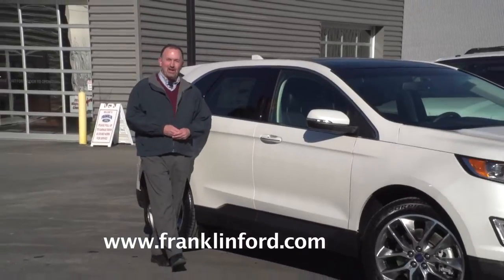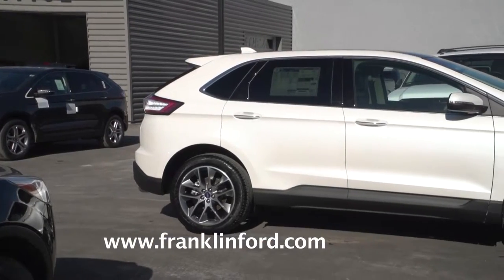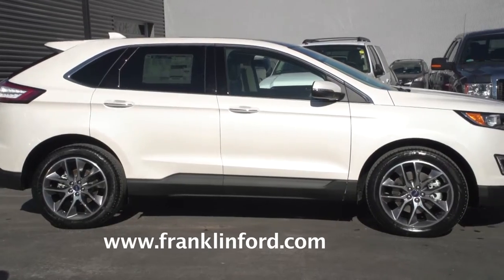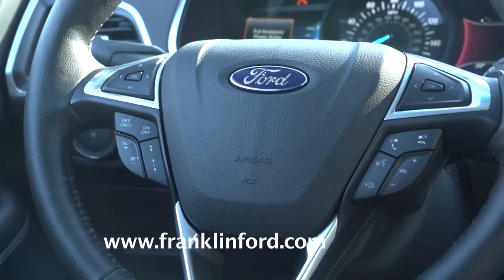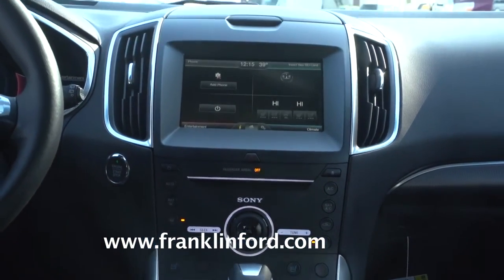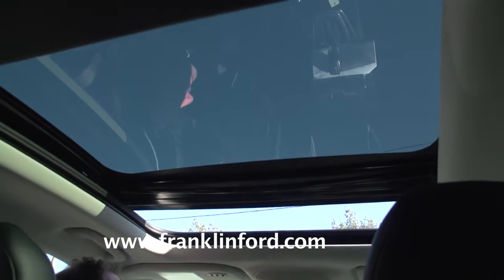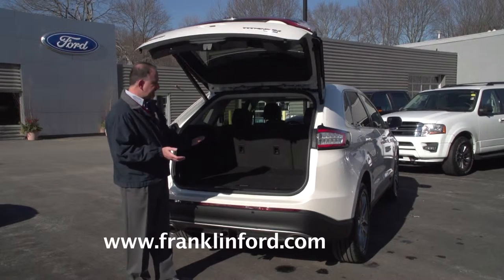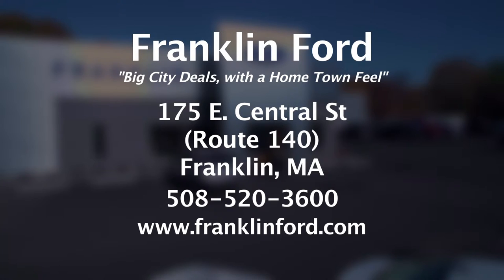FRANKLIN FORD 16 EDGE